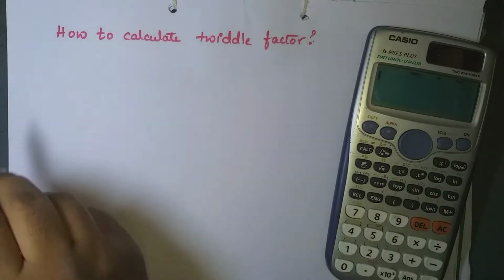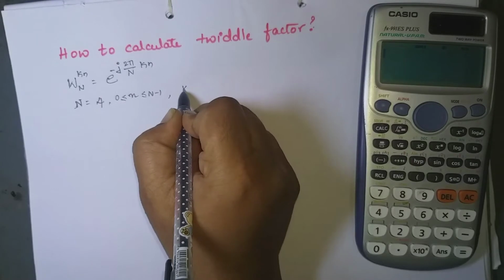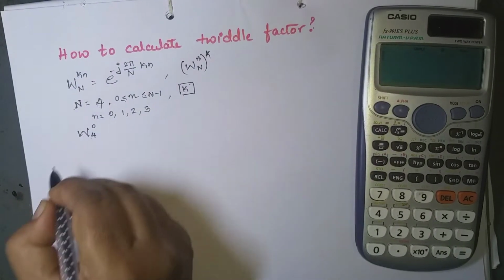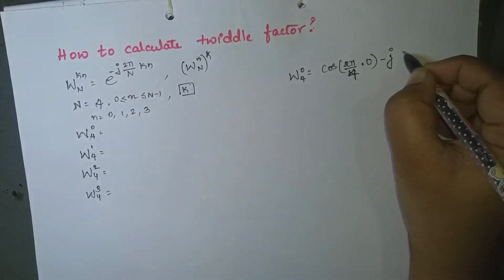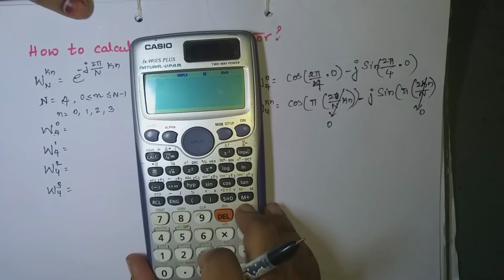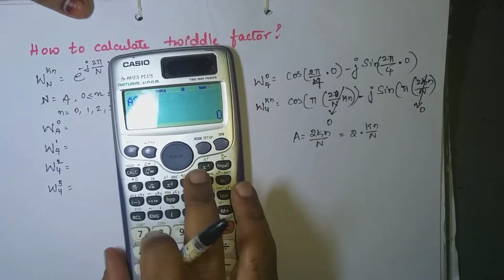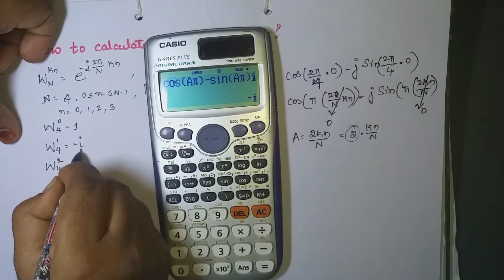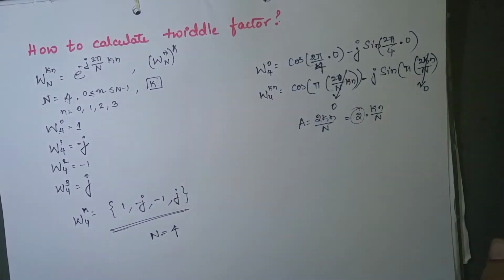Finding the Twiddle Factors.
Module 01: Discrete Fourier Transform
18EC52, VTU, 18 scheme
Finding Twiddle Factors.